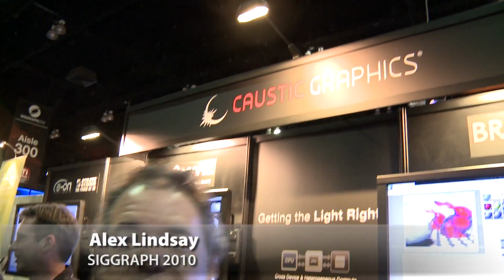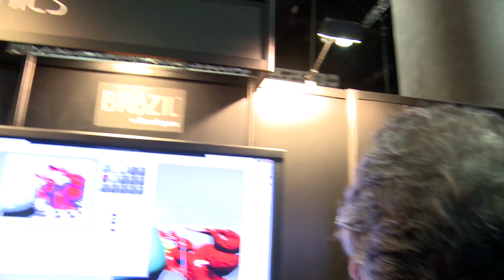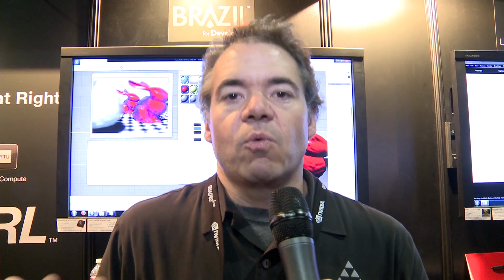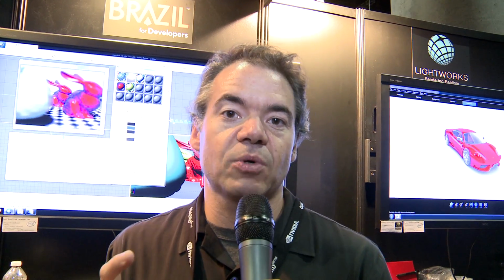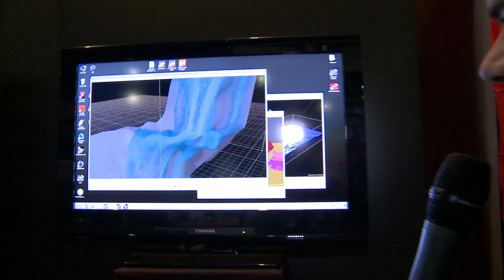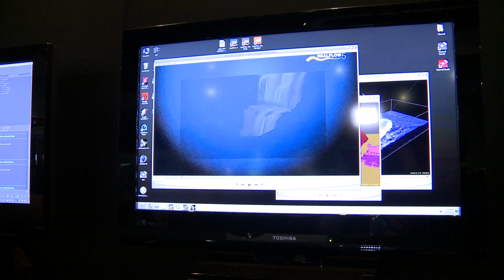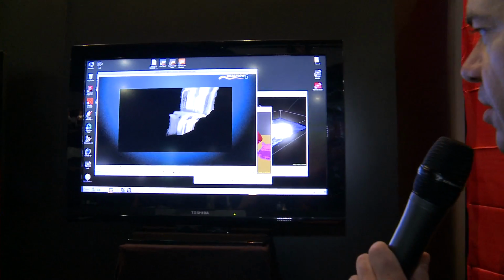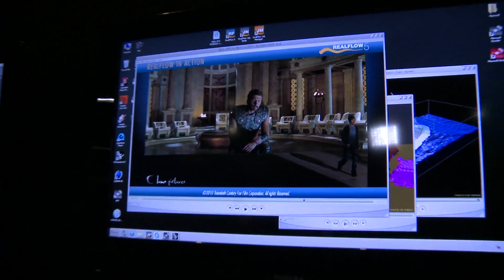ITBB 12: SIGGRAPH 2010: Rendering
Alex Lindsay shows us the latest advances in rendering technology.